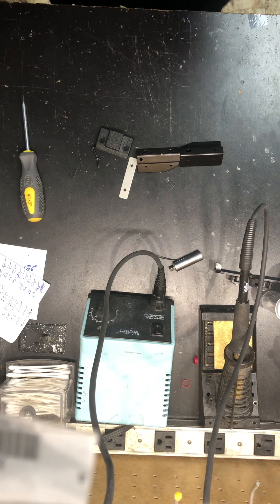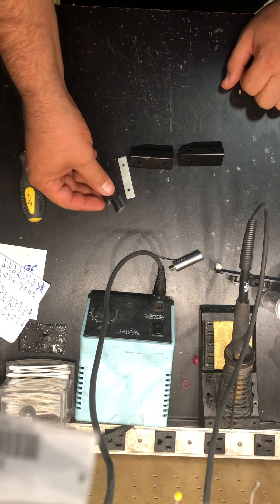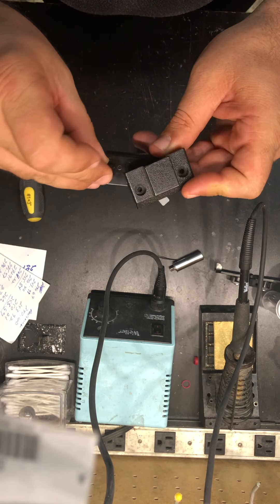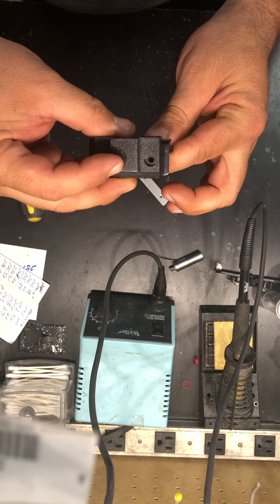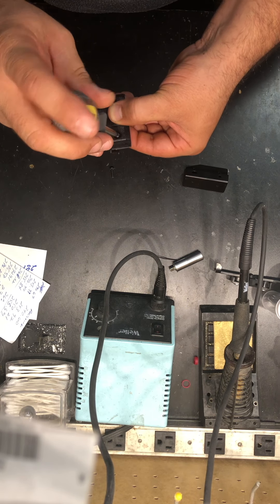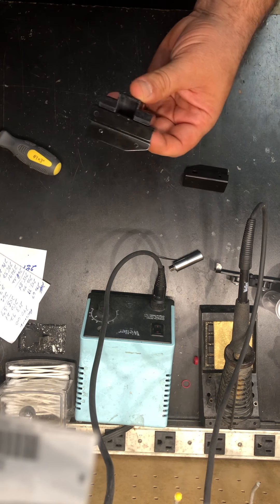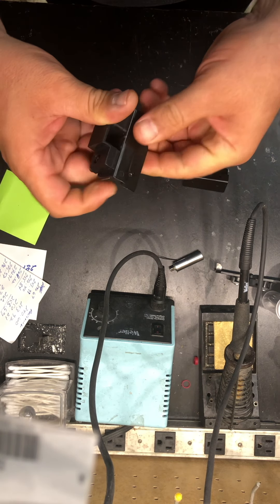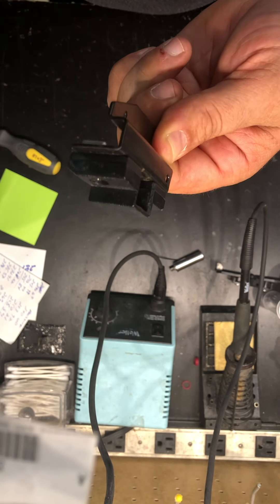Technics 1200 / 1210 hinge-able dust cover modification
This video explains what you will need to convert your non-hinge-able Technics 1200 / 1210 into a hinge-able one.